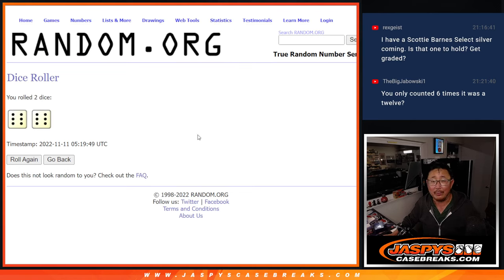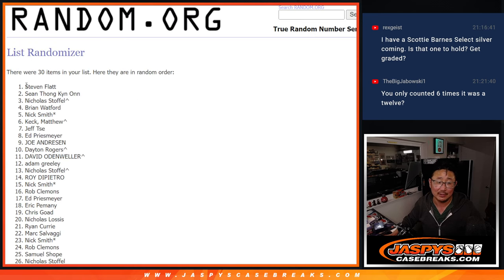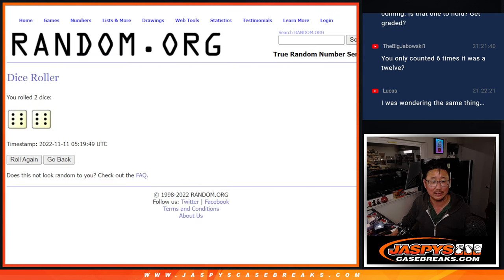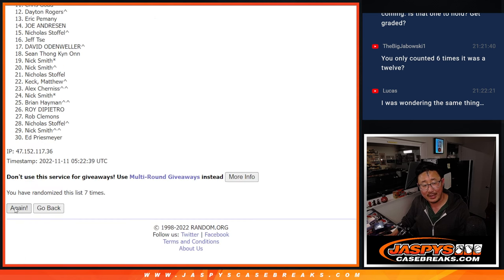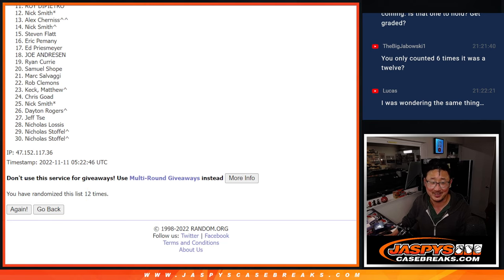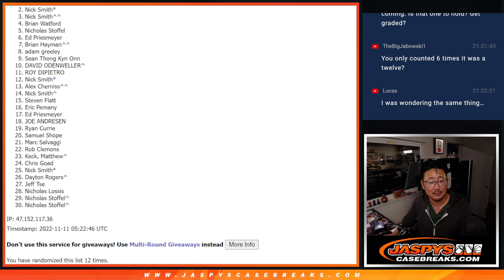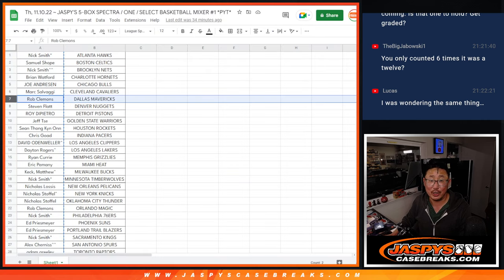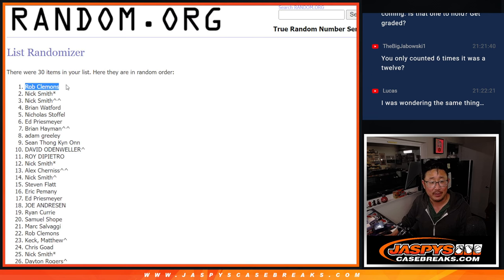Jersey Fest Randomizer ~ Th, 11.10.22 ~ JASPY'S 5-BOX SPECTRA / ONE / SELECT BASKETBALL MIXER #1